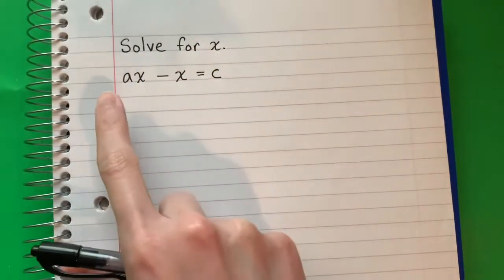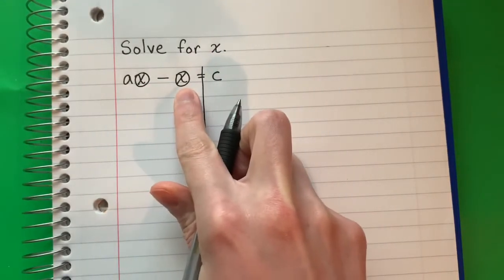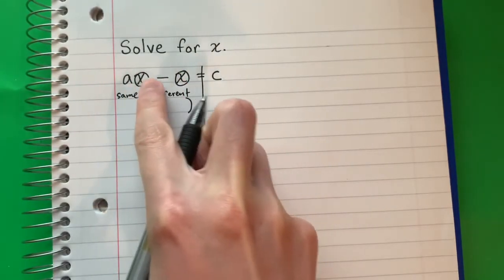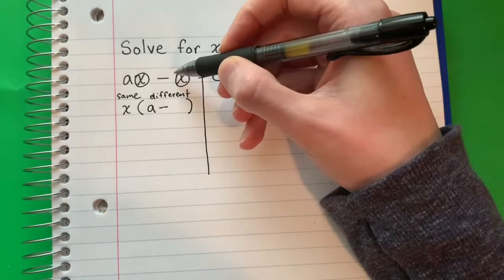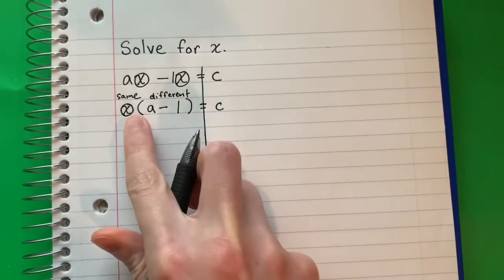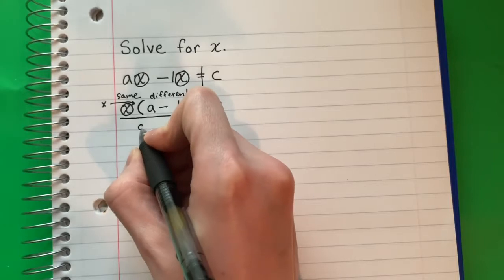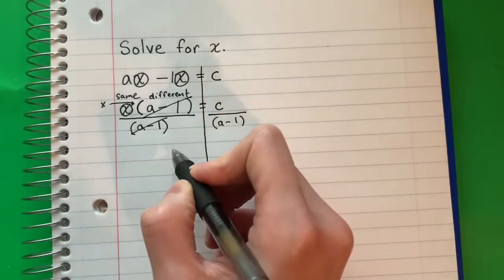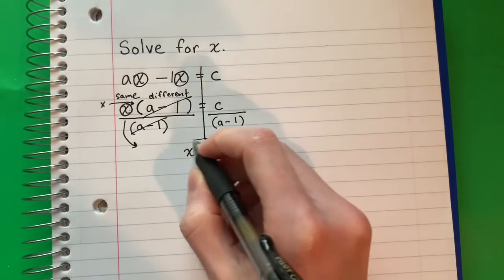Solve for x: ax-x=c // Literal Equations // Solving for a Variable